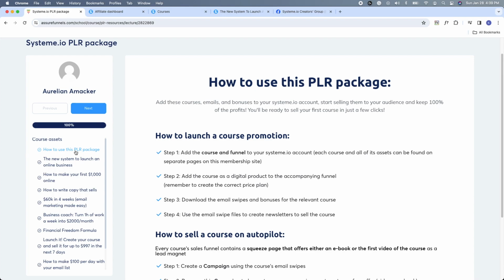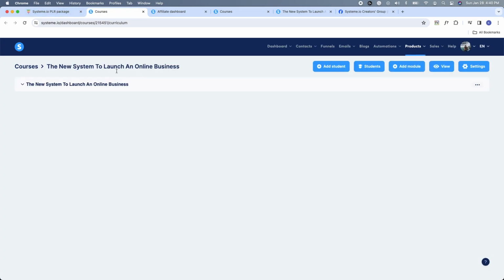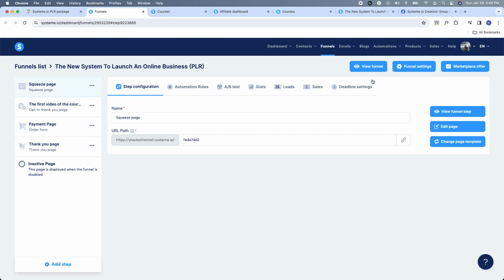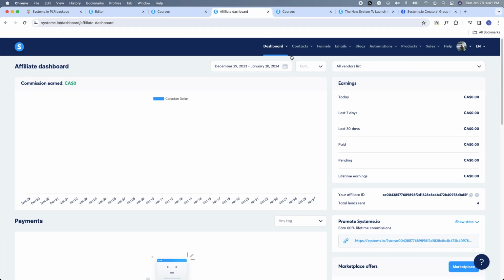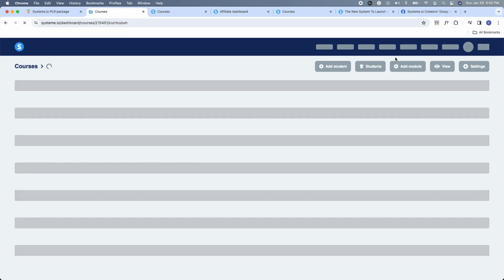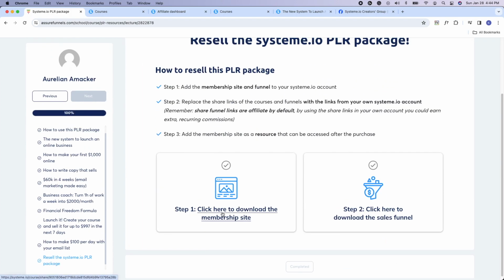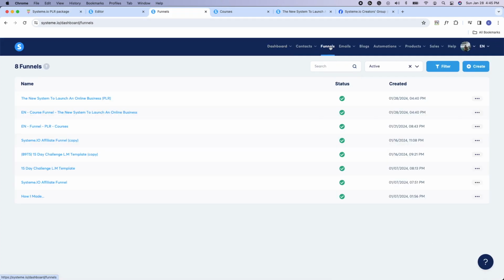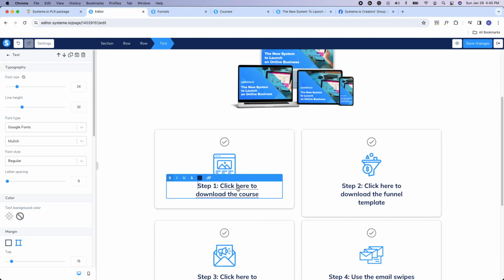DON'T MISS THIS STEP!! System.io PLR Bundle Tutorial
➤Get the System PLR Bundle w/ Training Inside

➤System.io PLR Bundle Tutorial - How To Set Up The PLR Bundle

➤In this video we go into (explain video, add keywords)

➤At Kurtis David our focus is to provide you with valuable content that can help you in your journey to Making Money online without showing your Face. We'll be sharing Faceless YouTube channel ideas, Affiliate Marketing Tips, Step by Step guides to starting a YouTube cash cow channel & affiliate marketing business, teaching you where to find content for your faceless YouTube videos and much more!